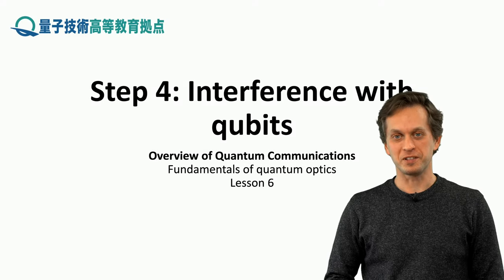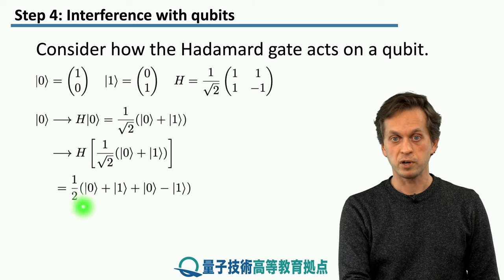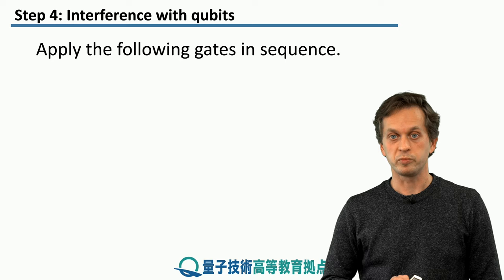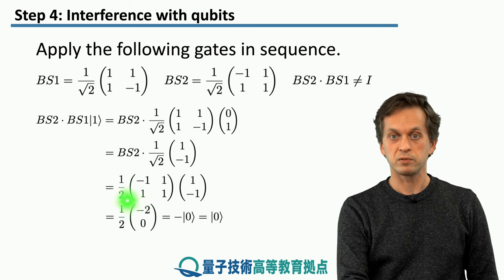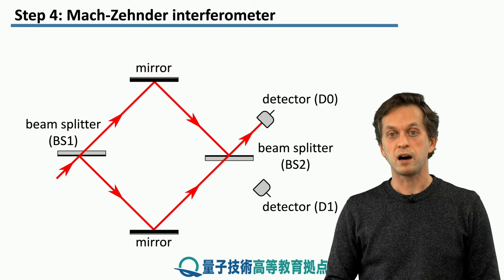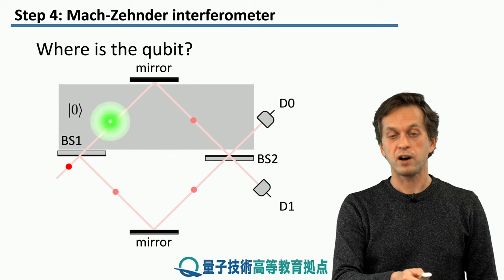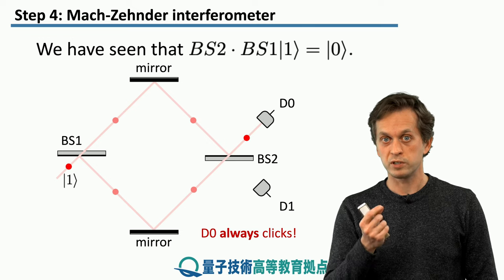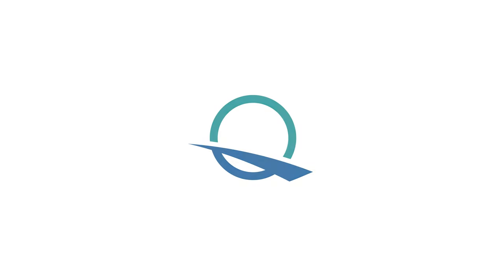6-4 Interference with qubits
Lesson 6 Interference

Step 4: Interference with qubits

We conclude this lesson by showing that qubits, namely their probability amplitudes, can interfere as well.